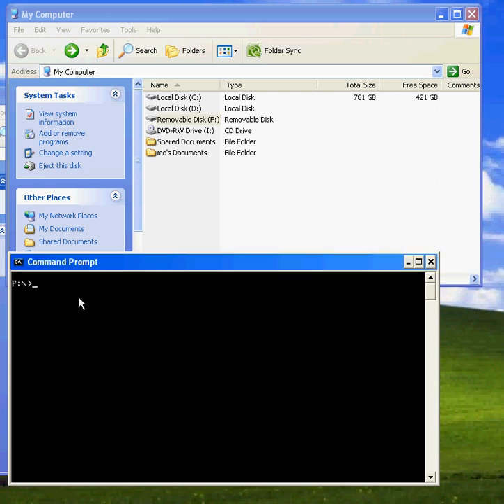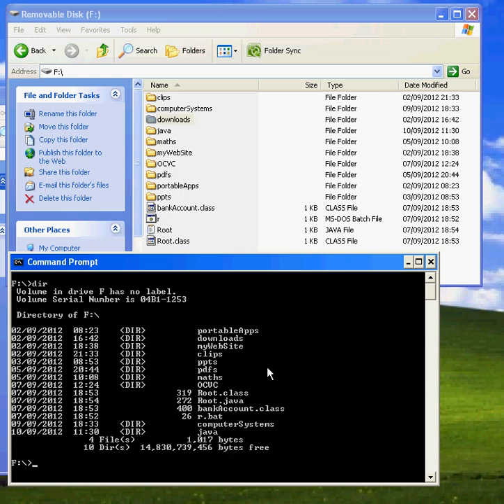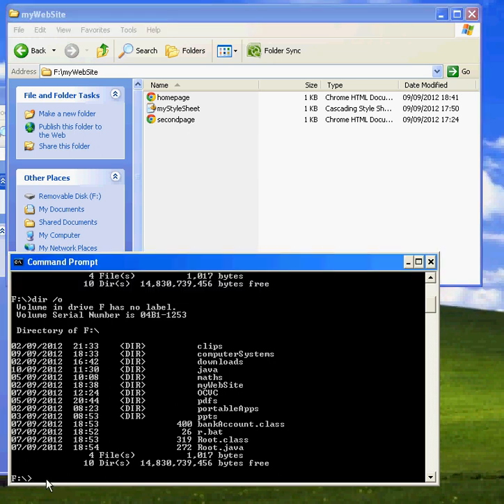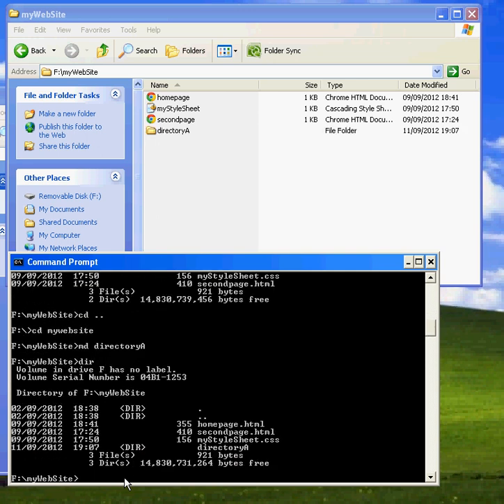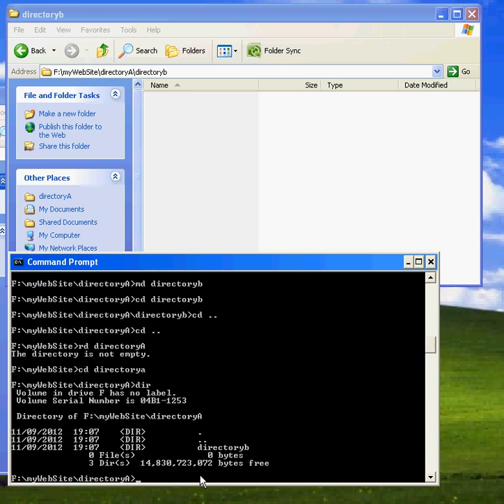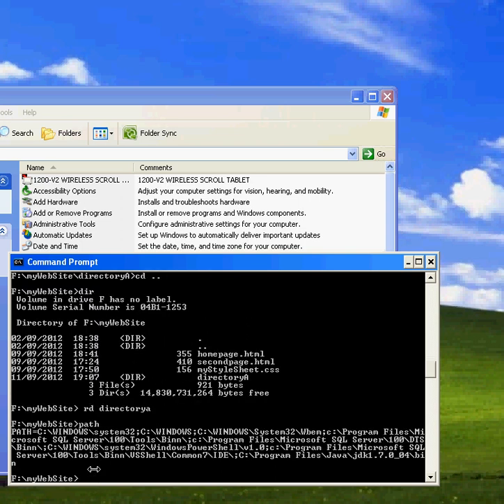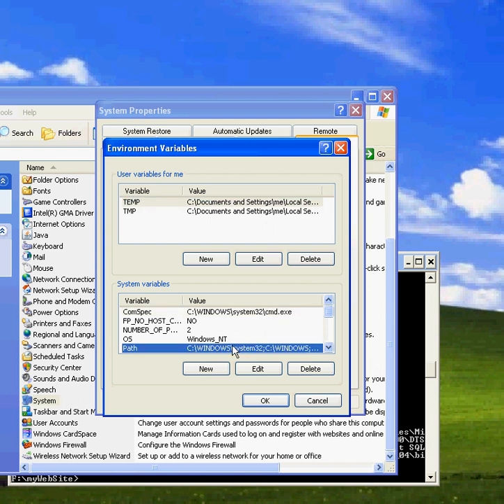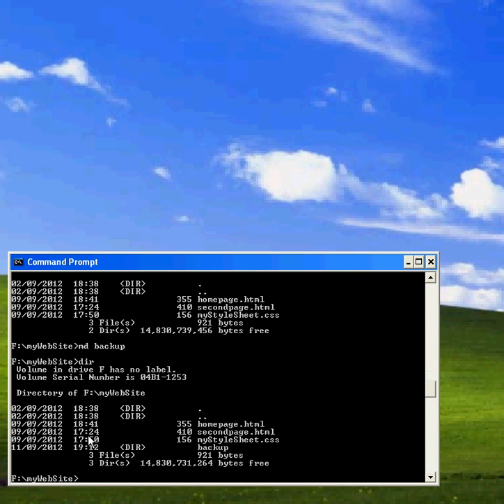command prompt guide by PC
quick intro to the command prompt and a few of the basic commands